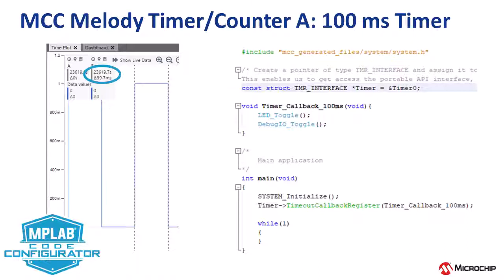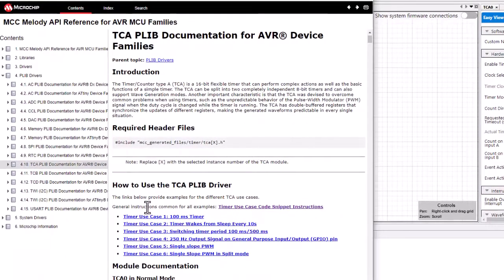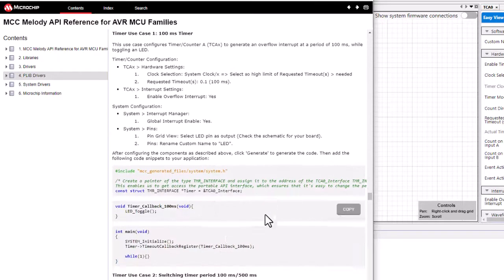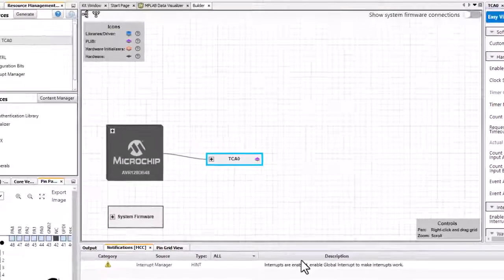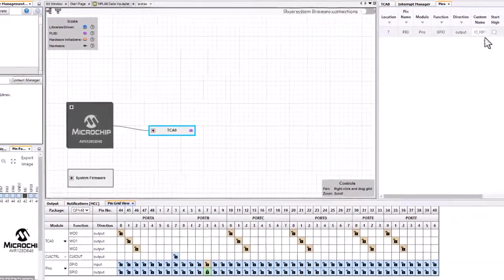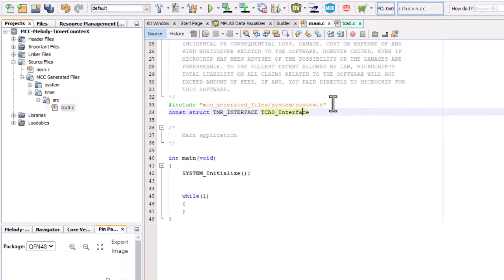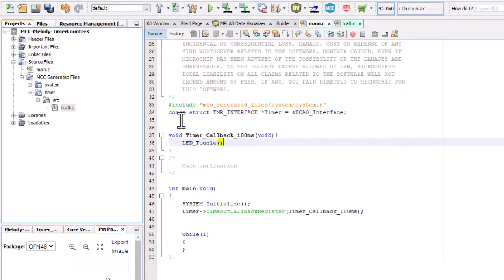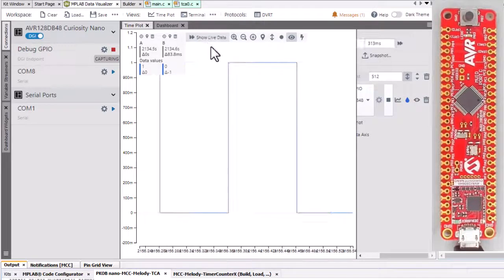MCC Melody AVR® TCA PLIB Driver: 100ms Timer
Click on the link to open Timer/Counter A in the MCC Melody API reference for AVR

This video covers How to Use the Timer/Counter A (TCA) PLIB Driver in MCC Melody. Here TCAx is configured to generate an overflow interrupt at a period of 100ms, toggling a LED at this period.